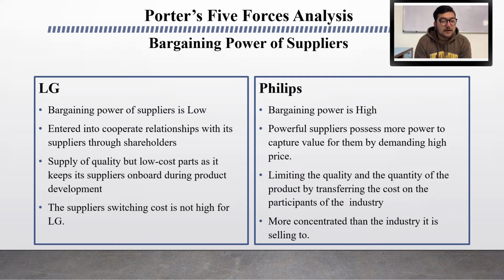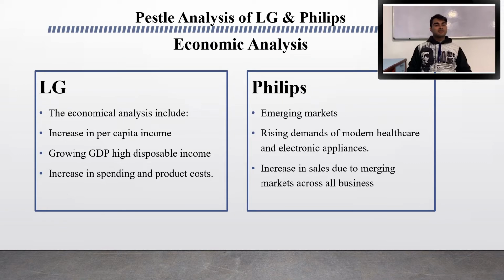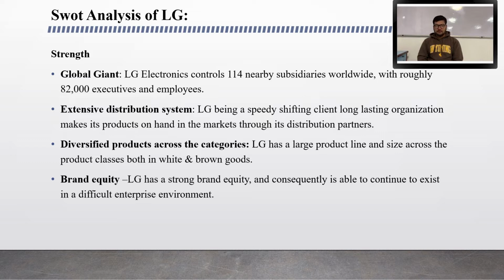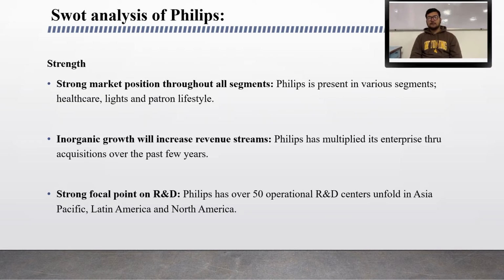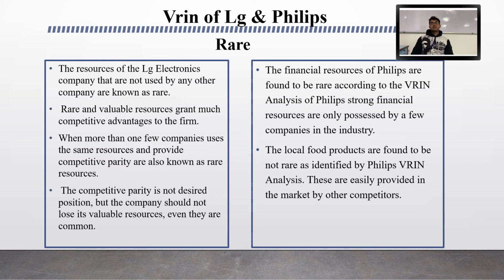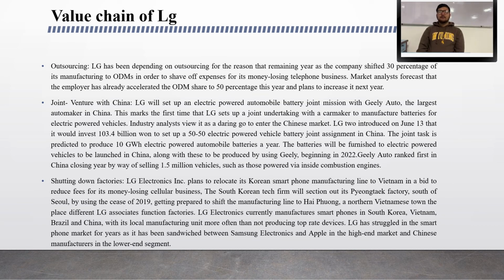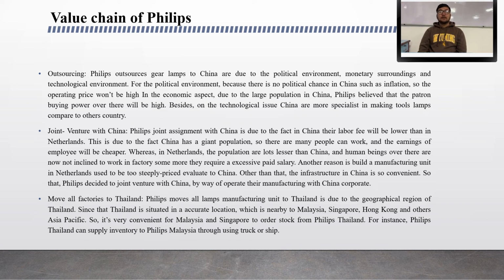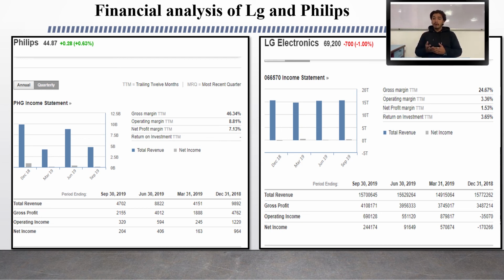Comparison Between LG & Philips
This Video is all about LG & Philips.
Group-16